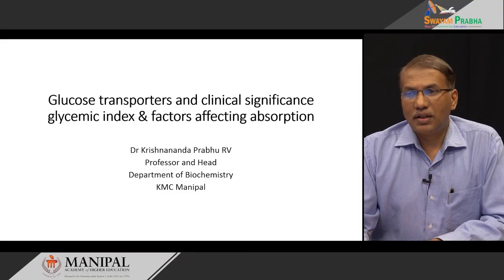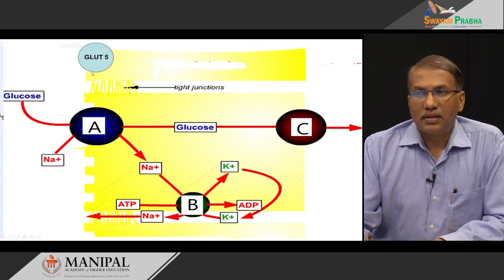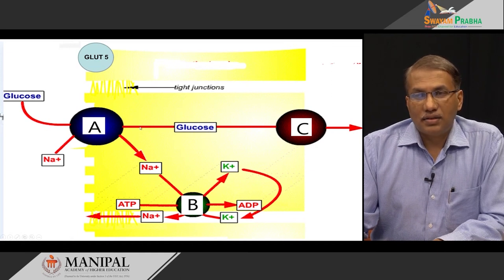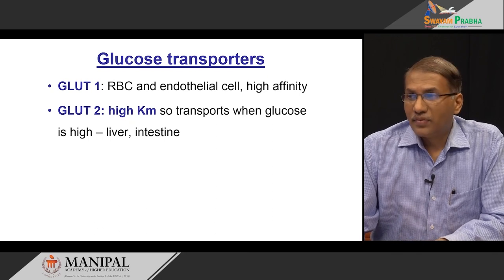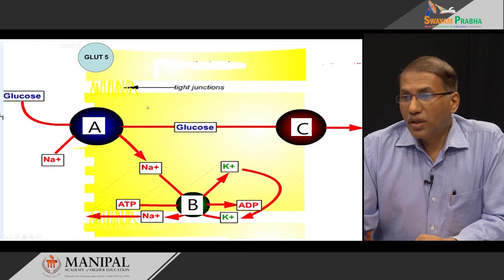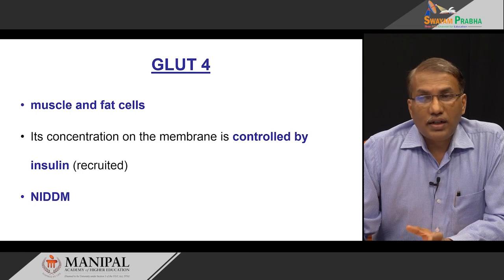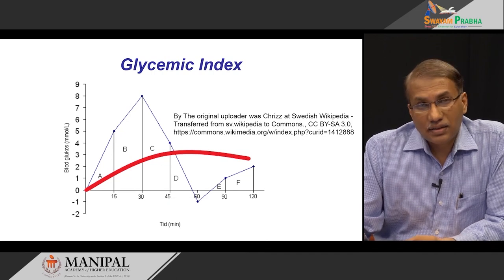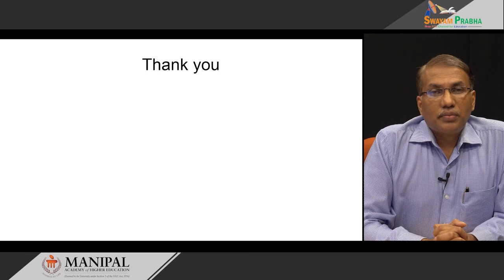Glucose transporters and disorders